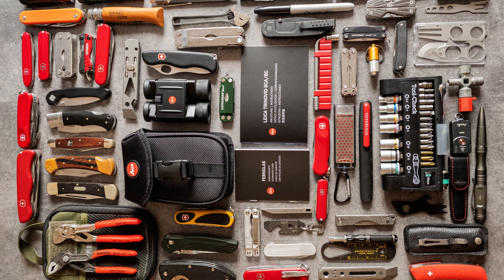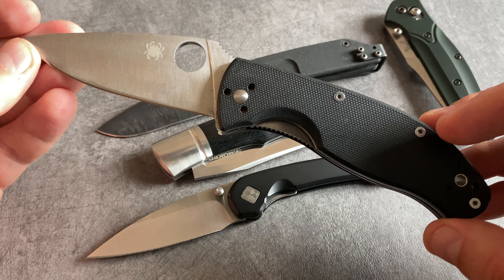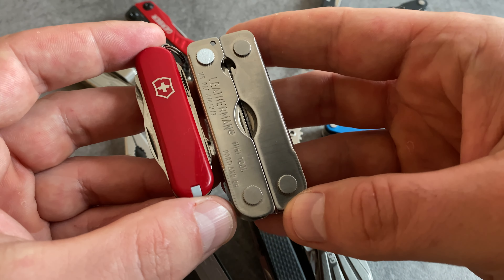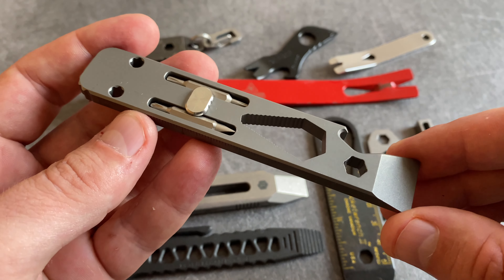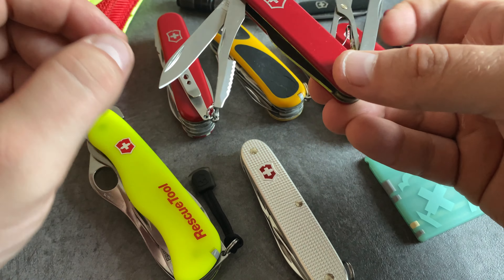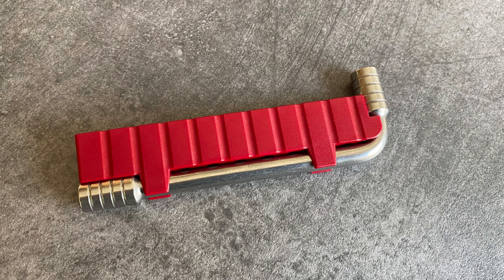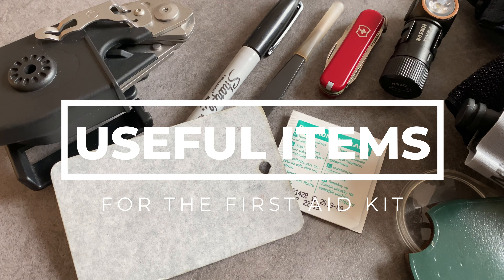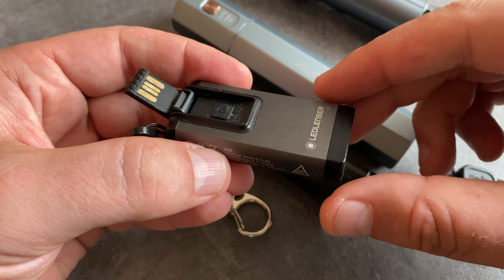100 EDC ITEMS | Become an everydaycarry enthusiast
In this comprehensive video I show you 100 EDC items: Pocket Knives from Benchmade and Böker, pouches from Maxpedition, Keychain Multitools from Leatherman and Gerber, Victorinox Swiss Army Knives, Tool Kit Items from Knipex and Wera, EDC Pens from 5.11 and many more.

You'll get a great overview – whether you're an EDC beginner or an EDC enthusiast.

❤️ You might fall in love with this amazing everydaycarry hobby– just like me. You should know that this is only a small part of my collection 😉.

The everyday carry community is outstanding ⭐️⭐️⭐️.

*Chapter*
00:00 Intro
00:30 Wild mix of EDC gear
04:20 Traditional pocket knives
06:57 Modern pocket knives
09:33 Keychain multitools
17:51 EDC Forks
20:11 EDC Pry Bars
24:42 EDC Pens
26:52 SAKs
35:57 Sharpening Tools
39:11 EDC Toolkit Upgrades
43:55 EDC Pouches
48:52 Useful items for the first aid kit
53:02 EDC Flashlights
55:42 Lightweight and cheap EDC gear you already have at home

🔔🔔🔔 *Follow for more EDC inspiration* 🔔🔔🔔